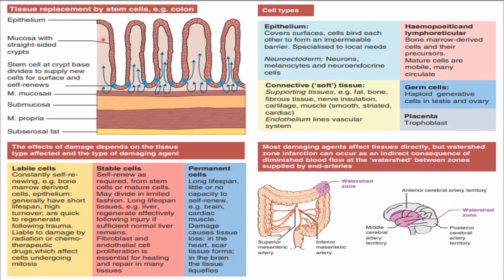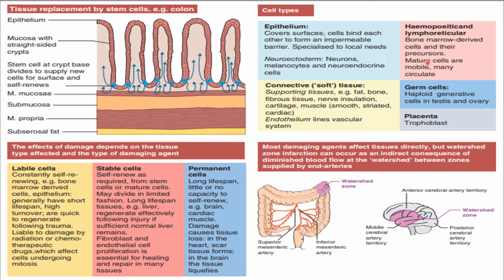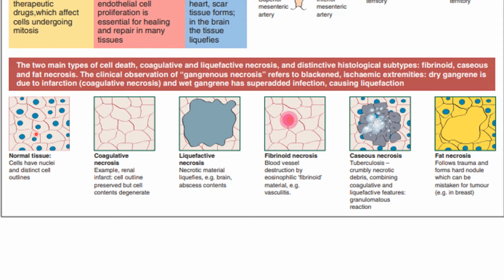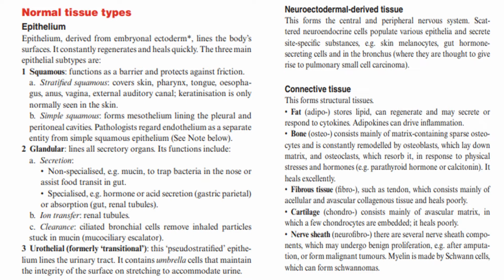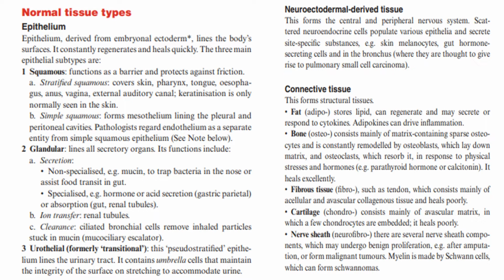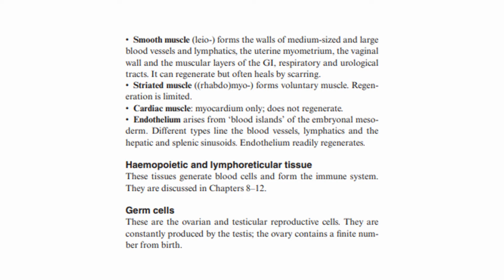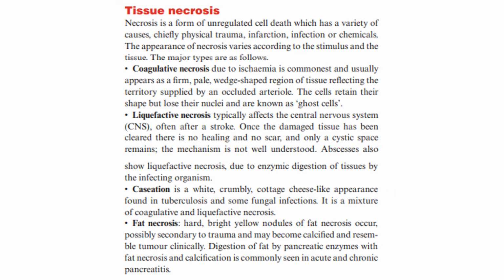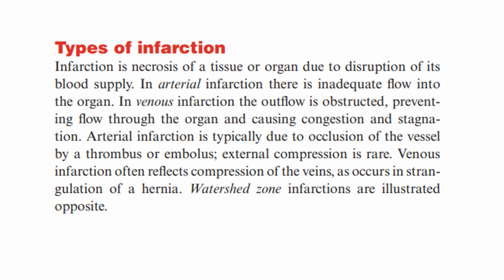Tissue Types And The Effect Of Tissue Damage - Pathology at a Glance ( Chapter 3 Review)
In this video, I’ll show you Tissue Types And The Effect Of Tissue Damage - Pathology at a Glance ( Chapter 3 Review)

00:00 Introduction
00:33 tissue replacement by stem cell
02:01 cell types
03:33 types of cell death
05:05 normal tissue type
09:43 proliferative and regenerative capacity
11:03 tissue necrosis
12:46 types of necrosis

ABOUT MY CHANNEL:
Hi! I’m Rubbia Khalid. On my channel, you will find Educational Vedio. I love sharing UNISA modules notes. for example - anatomy and physiology / biochemistry/ immunology etc.] with you guys as I experience them myself.